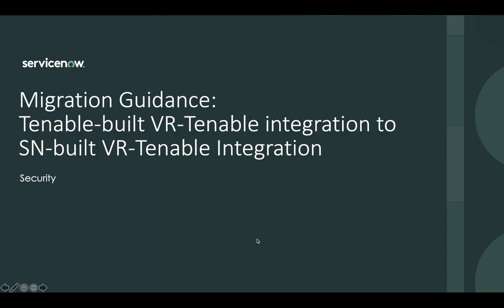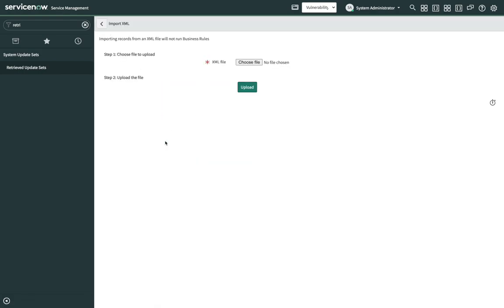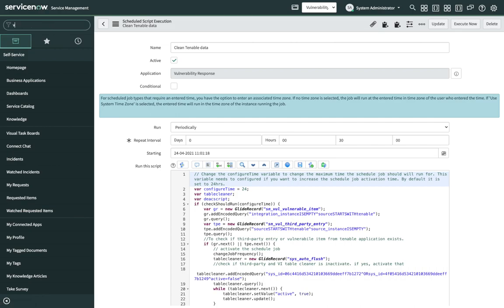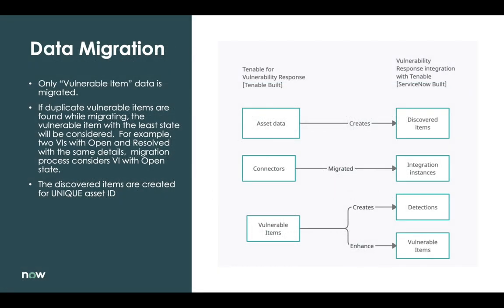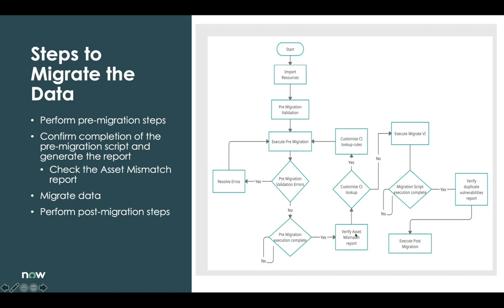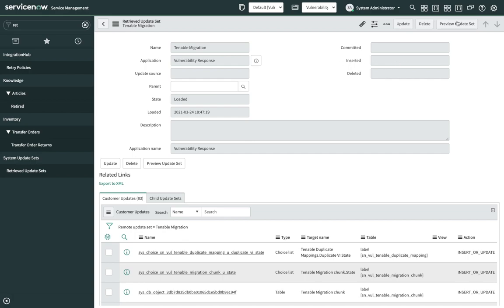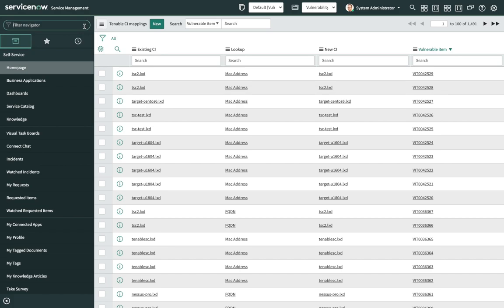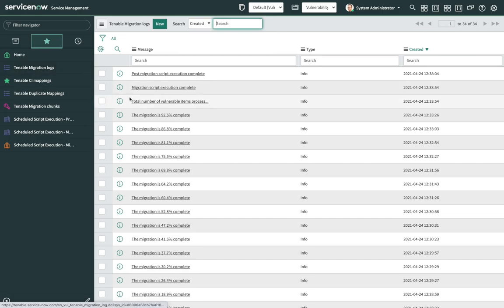Migrate from Tenable-Built VR-Tenable Integration to ServiceNow-built VR-Tenable Integration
This video guides you to learn the migration approaches from Tenable-built to ServiceNow-built VR-Tenable integration. This video covers 2 approaches. One is about the clean the existing data and install the SN-built connector to ingest the data from Tenable. Second approach is to migrate the existing data from Tenable connector to ServiceNow-built VR-Tenable integration.